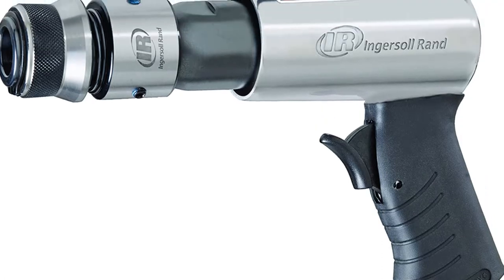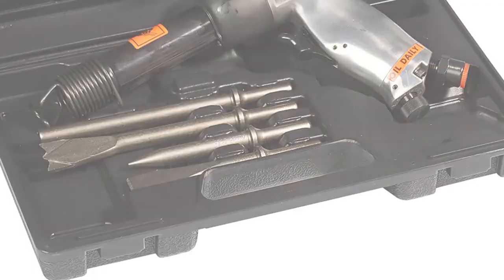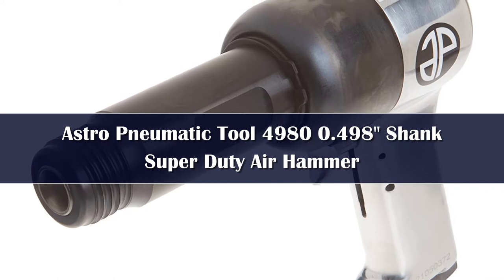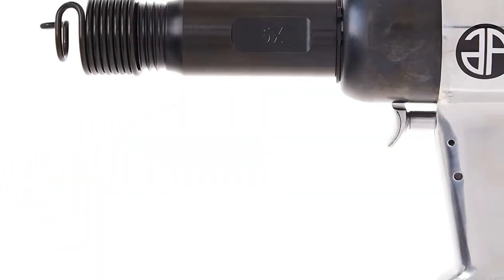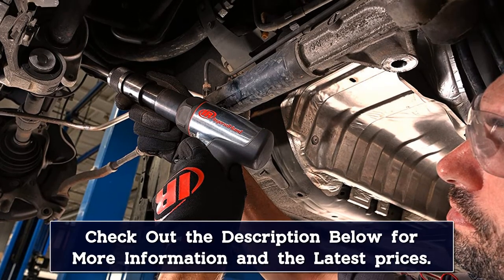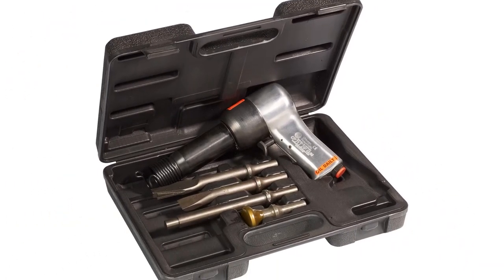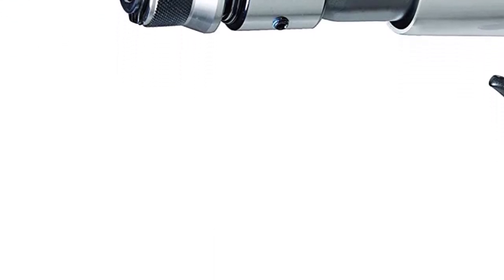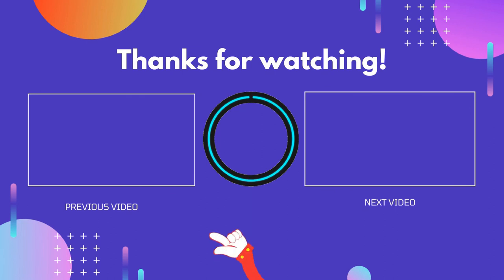Top 5 Best Air Hammers of 2024 – Reviews and Buying Guides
In This Video, We Recommended the Top 5 Best Air Hammers 2024

👉05.QC-C4 Industrial Powerful Air Shovel Handheld Small Rust Remover Pneumatic Tools Air Hammer

👉04.Pneumatic Concrete Breaker Ball Joint Auto Repair Tool Air Hammer kit

👉03.Professional Air Hammer Handheld Air Shovel

👉02.Multipurpose Handheld Air Hammer

👉01.3/8'' TORO 120mm Air Hammer